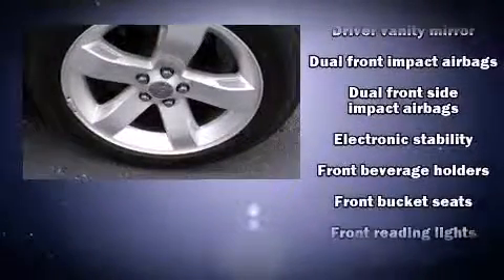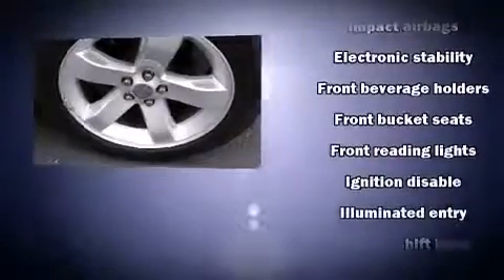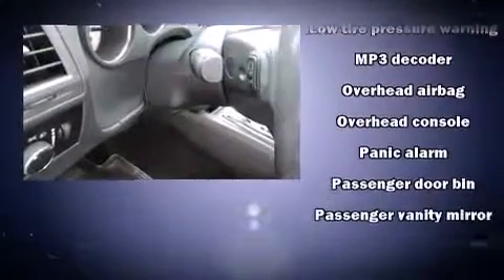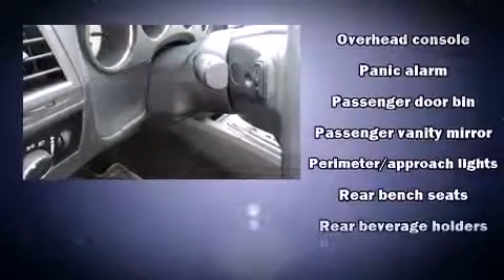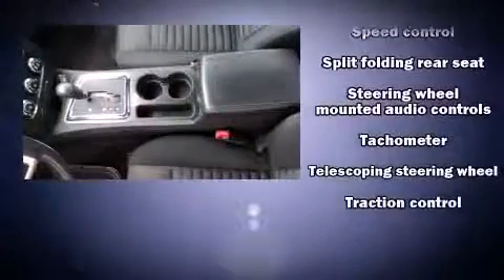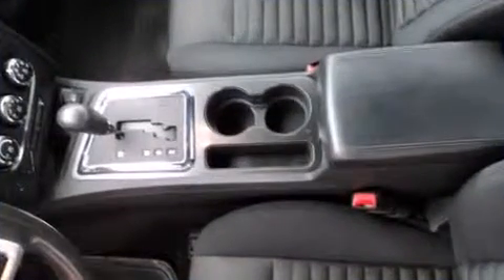2011 Dodge Challenger in Marion, IN 46953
Familiarize yourself with the 2011 Dodge Challenger. With fewer than 35,000 miles on the odometer, this vehicle glistens in the crowded performance coupe segment! Dodge made sure to keep road-handling and sportiness at the top of it's priority list. Under the hood you'll find a 6 cylinder engine with more than 300 horsepower, providing a smooth and predictable driving experience. Top features include a split folding rear seat, delay-off headlights, tilt and telescoping steering wheel, power door mirrors, power windows, cruise control, an overhead console, and remote keyless entry. Safety equipment has been integrated throughout, including: dual front impact airbags, head curtain airbags, traction control, brake assist, anti-whiplash front head restraints, a panic alarm, and 4 wheel disc brakes with ABS. Various mechanical systems are monitored by electronic stability control, keeping you on your intended path. Our aim is to provide our customers with the best prices and service at all times. Stop by our dealership or give us a call for more information.